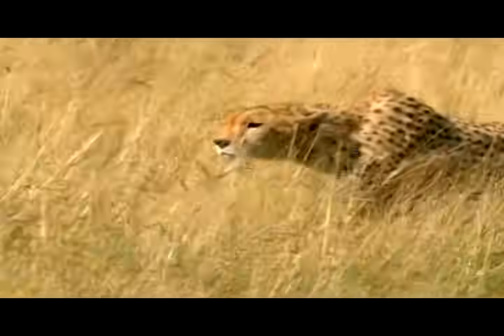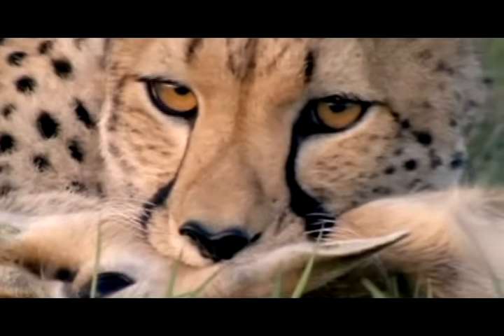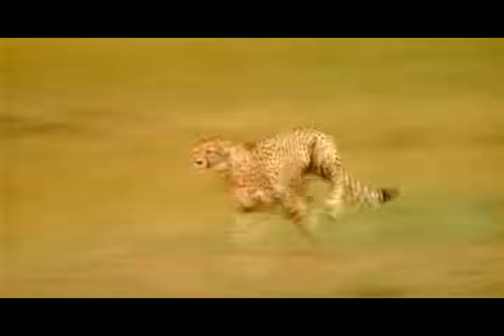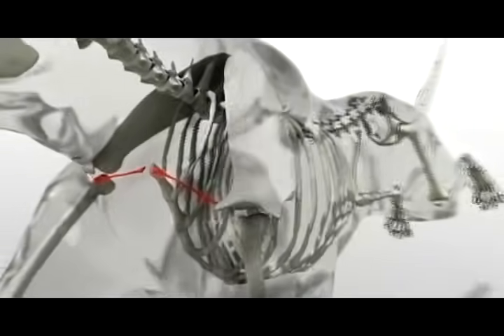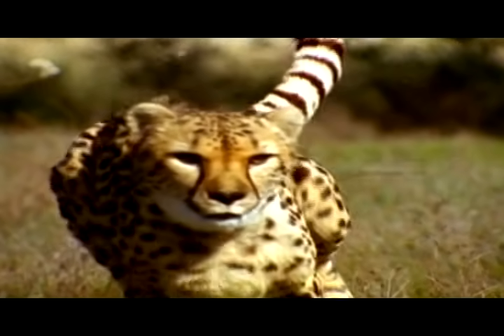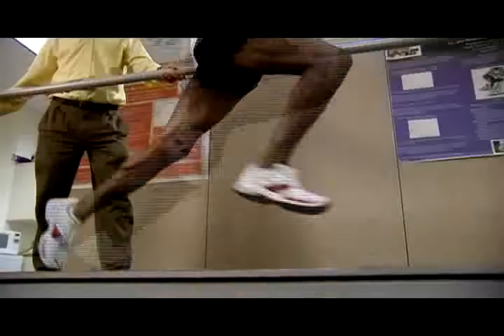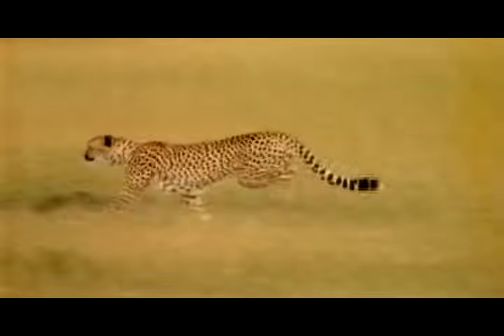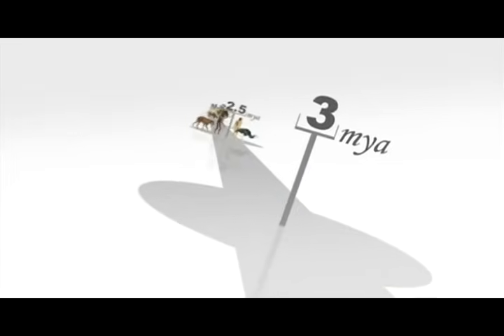Cheetahs speed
How a cheetah can reach the speeds that make it the worlds fastest land animal